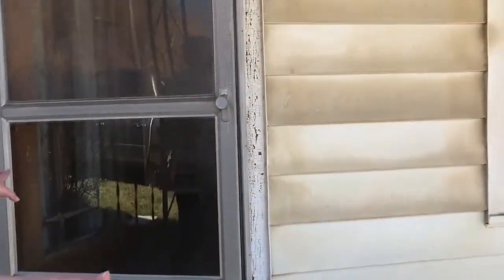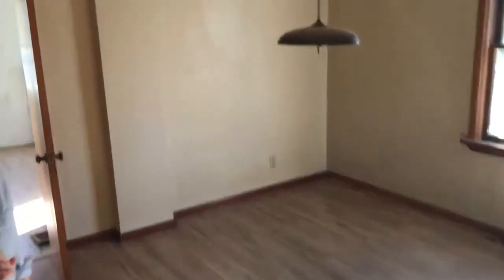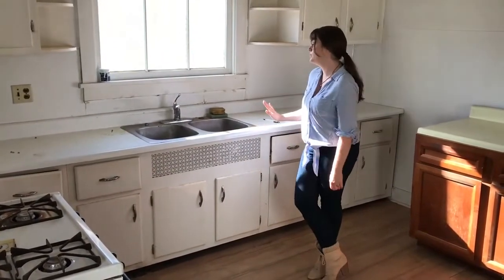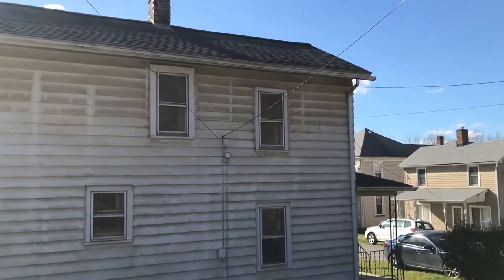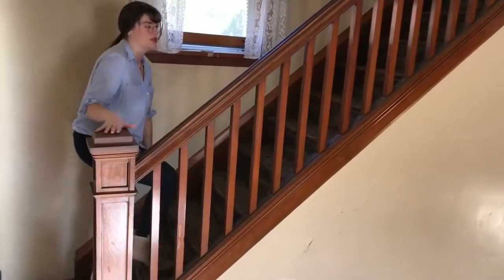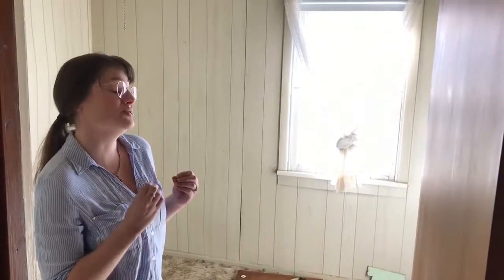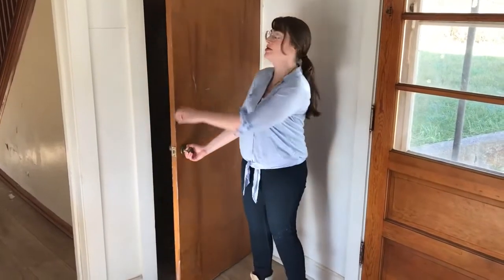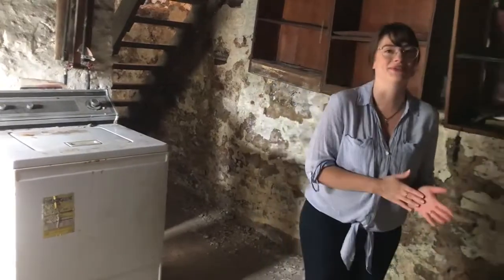This Stupid House Intro Free Mason House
Tour Time!

In this episode, we give you a tour of our stupid, old house right after closing. Built in 1925, this house sat abandoned and unloved for several years. There's dust, cobwebs, more dust, beautiful woodwork, plaster walls, ceilings fit for giants, and other stuff they just don't make anymore. Please give a thumbs up and subscribe if you wanna see more videos on how we take this old house from drab to fab with a shoestring budget and DIY grit.